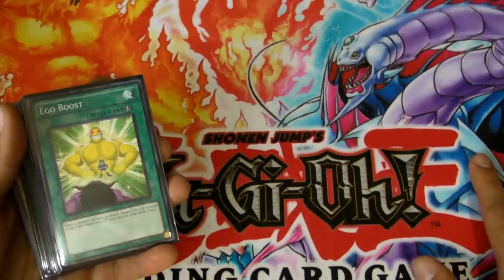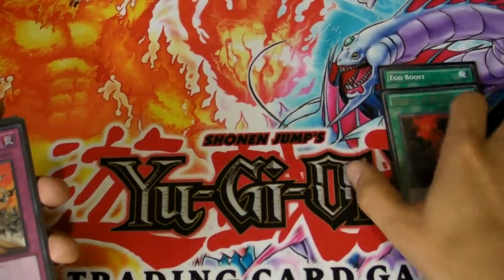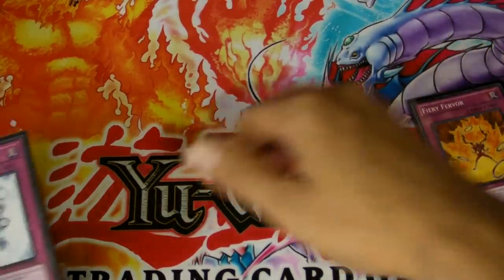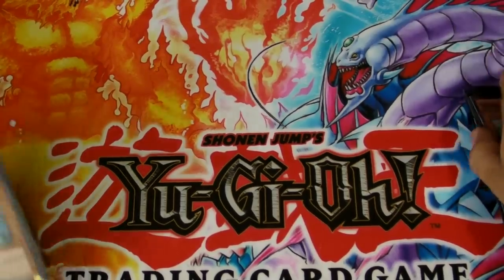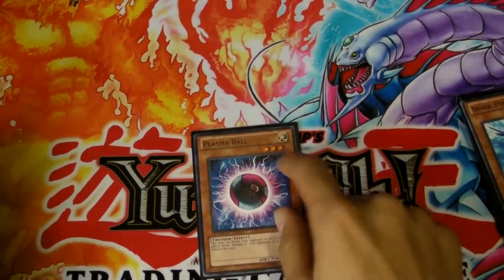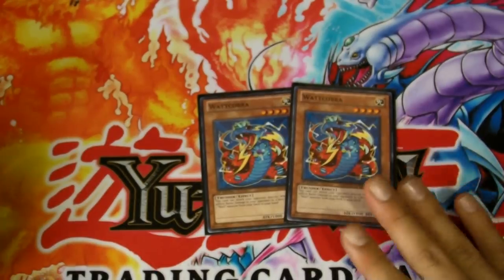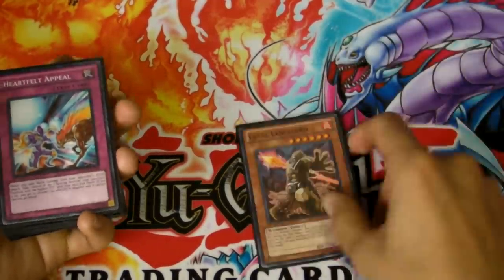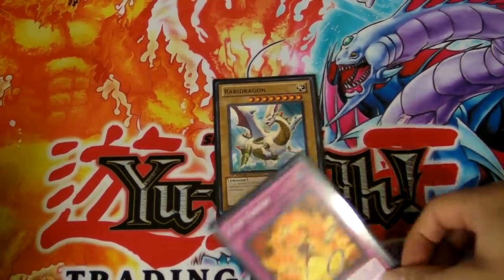Deck Profile for Sneak peak